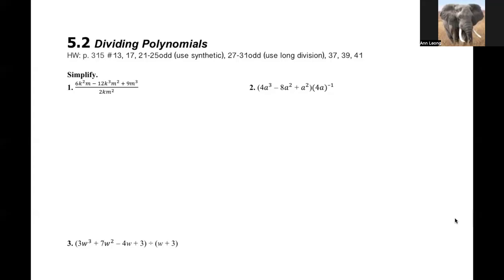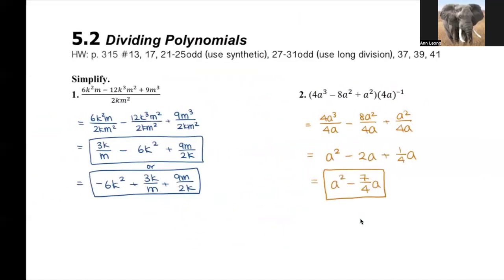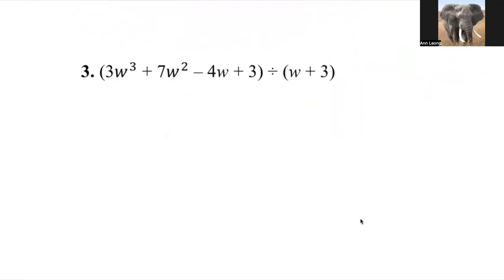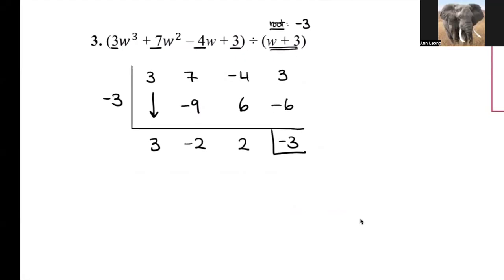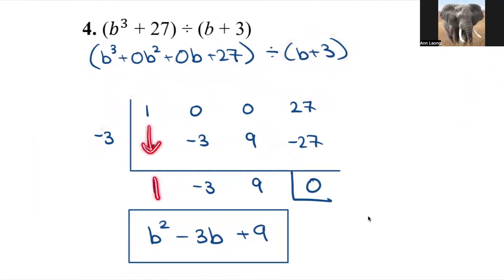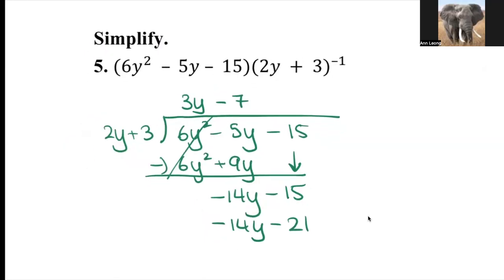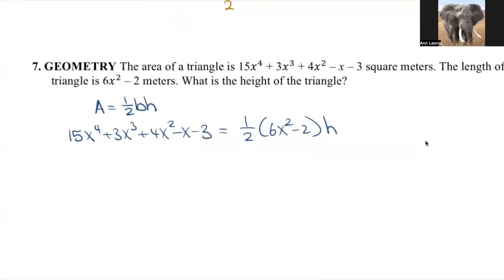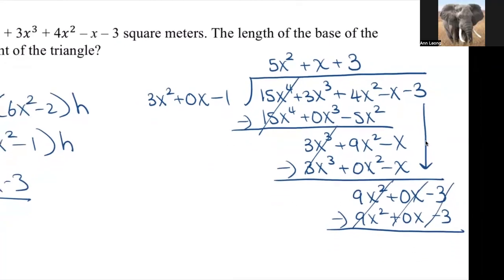Lesson 5.2 (HAlg2) with Mrs. Leong